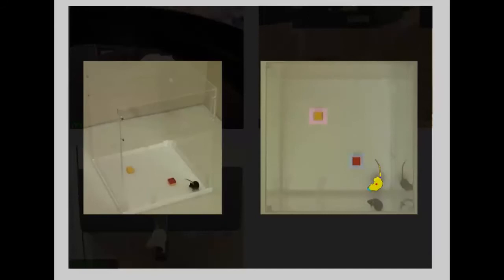動物行為/軌跡追蹤分析系統 --物體辨識功能介紹 Noldus EthoVision XT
Noldus 動物行為/軌跡追蹤分析系統 EthoVision XT--物體辨識功能介紹影片。

應用領域: 動物行為, 軌跡追蹤, 大鼠行為, 小鼠行為, 斑馬魚行為, 斑馬魚幼魚心跳測試, 魚類行為, 昆蟲行為, 社交行為, 學習記憶,  刺激迴避, 精神狀態, 喜好測定, 新奇物探測, 神經科學- 精神障礙 (焦慮, 抑鬱, 精神分裂症, 自閉症, 癖嗜, 注意力缺陷多動障礙, 創傷後應激障礙）和神經退行性疾​​病（帕金森, 老年癡呆症和亨廷頓疾病, 中風, 老化) , 光遺傳學, 藥理學, 疾病學, 遺傳學, 胚胎學.